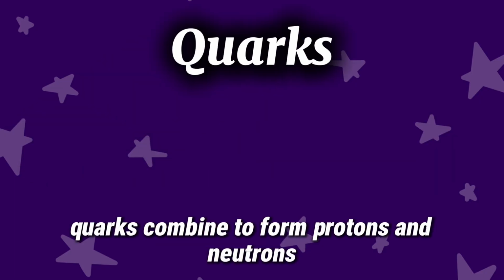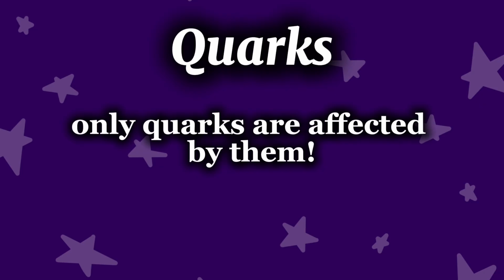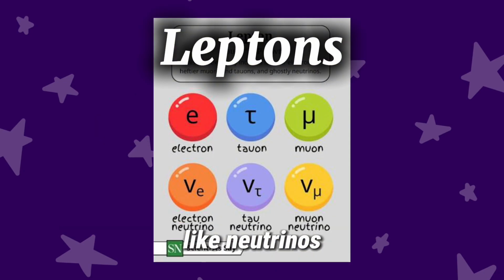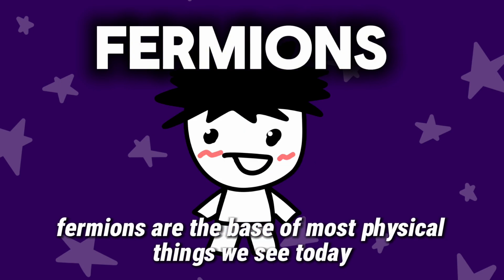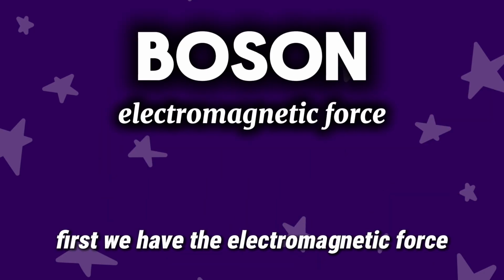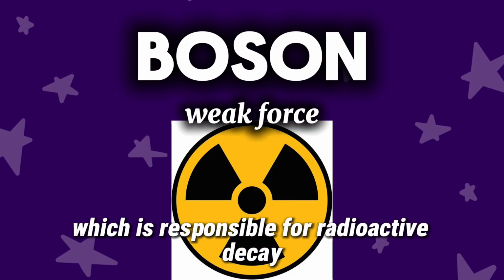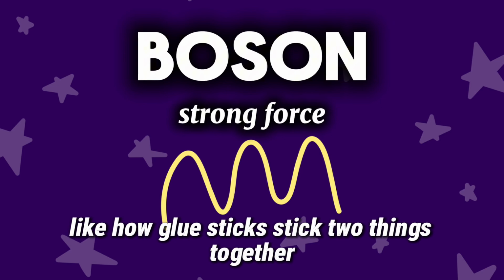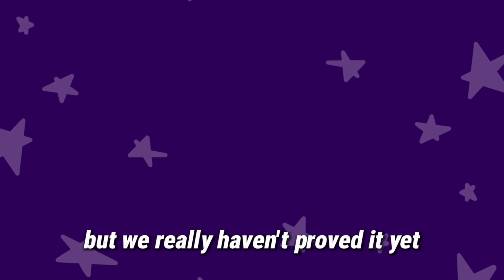What Are Subatomic Particles?